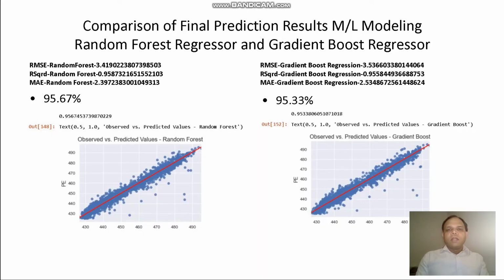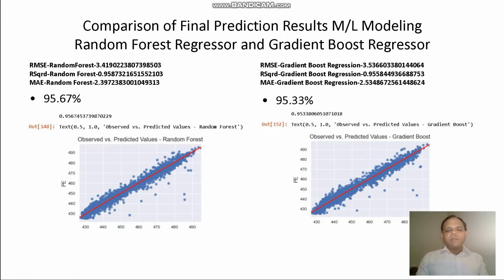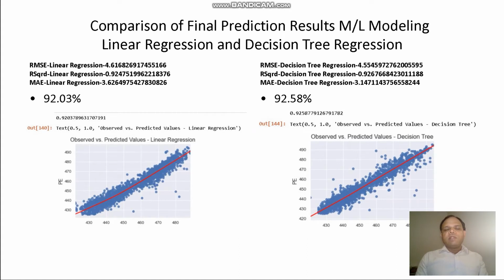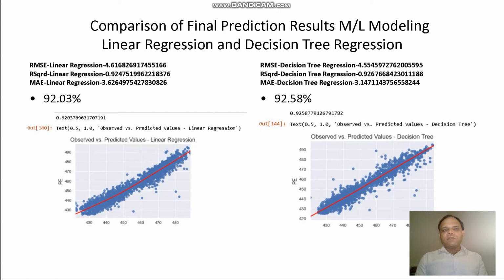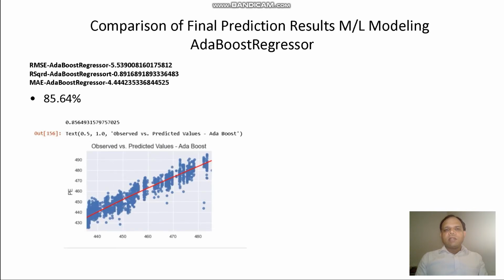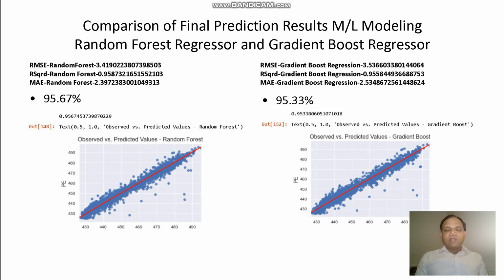Machine Learning Model for Predicting the output of Power Plant.